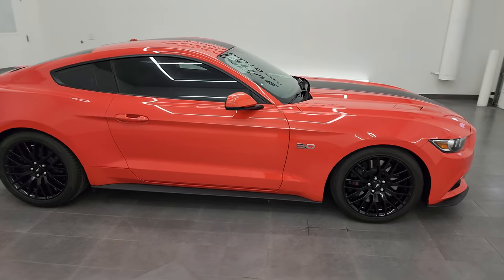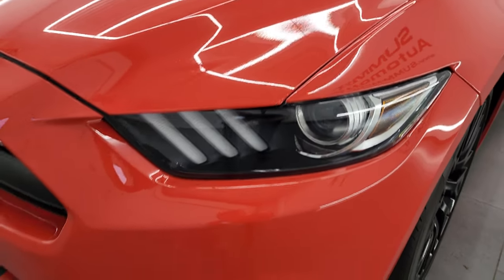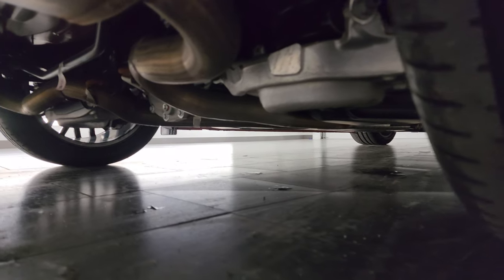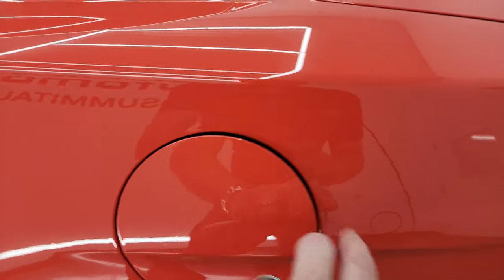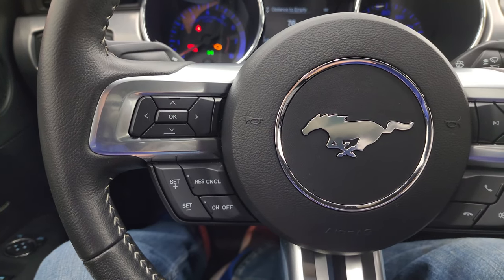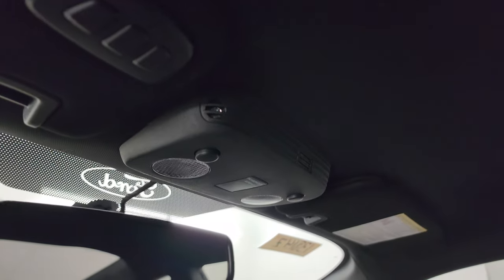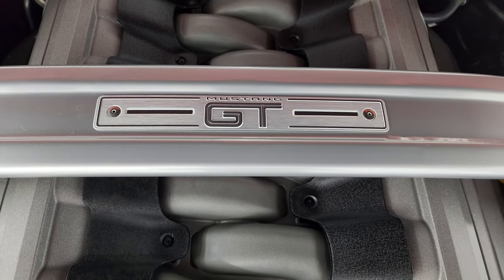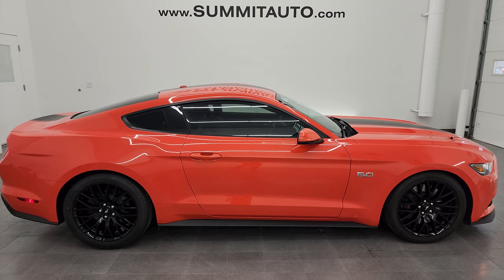2015 FORD MUSTANG GT PREMIUM GT PERFORMANCE 50 YEARS EDITION 4K WALKAROUND 13814Z SOLD!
This 2015 FORD MUSTANG GT PREMIUM 50 YEARS EDITION WITH THE PERFORMANCE PACKAGE IN COMPETITION ORANGE FOR SALE IN FOND DU LAC OSHKOSH WISCONSIN 54935 is the vehicle we did walk around review of today.

Thank you for checking out this video of this 2015 FORD MUSTANG GT PREMIUM 50 YEARS EDITION WITH THE PERFORMANCE PACKAGE IN COMPETITION ORANGE FOR SALE IN FOND DU LAC OSHKOSH WISCONSIN 54935

STOCK: 13814Z
PRICE: $32,994
MILES: 9,157
MAKE: FORD
MODEL: MUSTANG
VIN:  1FA6P8CF7F5305825
LOCATION: FOND DU LAC OSHKOSH WISCONSIN, 54937 TRUCKS ON 41

CLEAN TITLE HISTORY! CLEAN CARFAX! 5.0 Liter DOHC V8 Engine, 435 Horsepower, Two Door Coupe, GT 50 Years Limited Edition, GT Premium Package, GT Performance Package, 6 Speed Manual Transmission Stick Shift, Rear Wheel Drive RWD 4x2 Two Wheel Drive, Factory GPS Navigation System, Reverse Backup Camera Rearview Camera, Dual Rear Exhaust, Blind Spot Monitoring with Rear Cross-Path Detection, Non Smoker, Dual Power Air Conditioned Ventilated and Heated Seats, Black Ebony Leather Seats, Bucket Seats, Memory Driver's Seat, Power Mirrors, Advancetrac with Electronic Stability Traction Control, 3.73 Gear, Pirelli Pzero 255/40 ZR19 Front Tires, Pirelli Pzero 275/40 ZR19 Rear Tires, Painted Alloy Rims Premium Wheels, Four Wheel Disc Brakes, Brembo Front Disc Brakes, HID High Intensity Discharge Headlights, LED Fog Lights, LED Running Lights, LED Tail Lamps, Reverse Sensors, Easy Fuel Capless Fuel Fill, Chrome Tipped Exhaust, AM / FM Radio Tuner, Sirius/XM Satellite Radio Capabilities Sirius / XM, CD Player, MyFord Touch System, Shaker Pro Premium Audio System, Microsoft SYNC System with Bluetooth, Hands-Free Audio System Blue Tooth, SD Card Slot, USB Jack Portable Audio Connection, Keyless Entry System, Push Button Start, Rear Window Defroster, Driver and Passenger Front Air Bags, L.A.T.C.H. Child Safety System, Side Curtain Air Bags SRS Safety Restraint System, Multi-Function Steering Wheel Controls, Homelink System with Three Programmable Buttons for Garage Doors, Lighting Systems & Security Systems, Compass, Outside Temperature Display and Mileage Display, Dual Multi-Zone Climate Control , Fold Down Rear Seats, Weathertech Floormats, Machined Metal Dash Trim, Air Conditioning AC, Cruise Control, Power Locks, Power Windows, Automatic Headlights Autolamp, Tilt/Telescope Steering Wheel, Competition Orange, CLEAN AUTOCHECK! Very very clean inside and out! This is one of the sharpest Mustang sports cars we have ever had on our lot! Make your move before this super clean ride is gone!

STOCK: 13814Z
PRICE: $32,994
MILES: 9,157
MAKE: FORD
MODEL: MUSTANG
VIN:  1FA6P8CF7F5305825